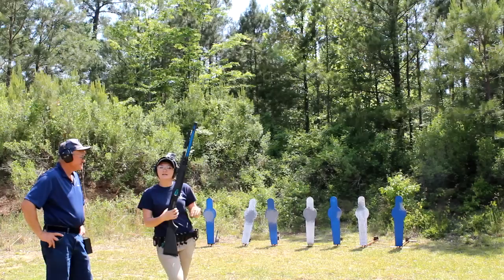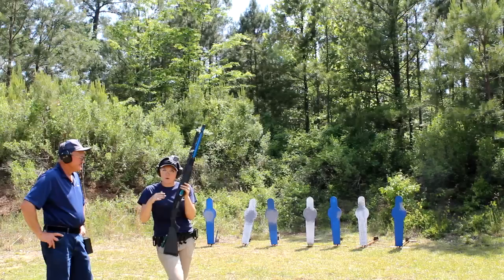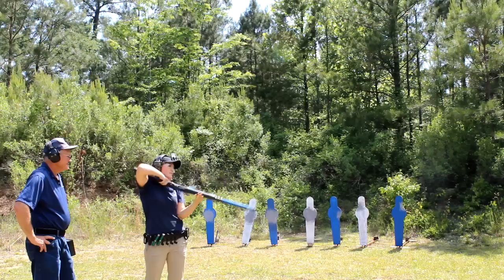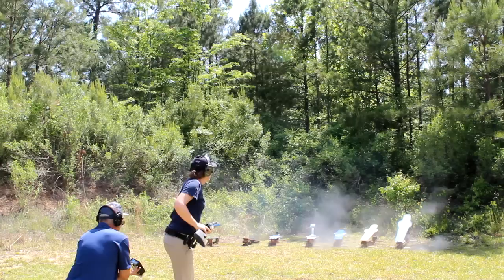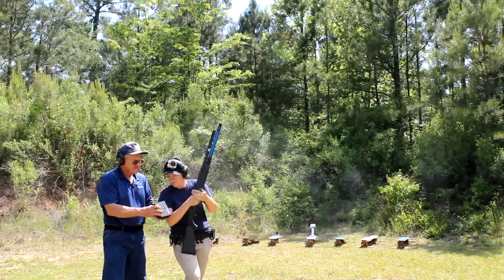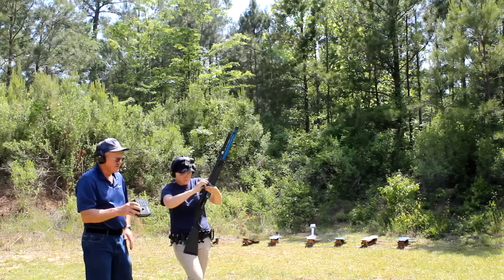18 year old girl makes impossible shot with shotgun! (Lena Miculek Afentul)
In the next episode of  'Shoot Fast!' with Jerry Miculek, Jerry & Lena Miculek will be taking Jerry's signature Mossberg 930 JM pro series semi-automatic shotgun out to the range to see just how fast he shoot it.
Shoot Fast is a new series that Miculek.com is doing in which Jerry will be taking a new gun out to the range every episode to see how fast he can shoot them!